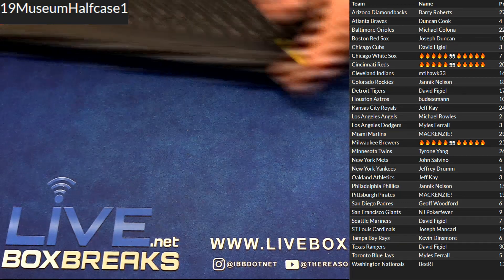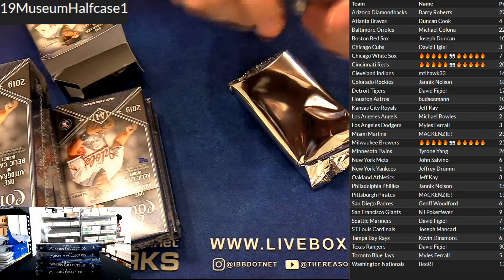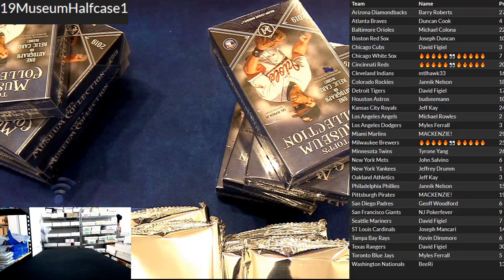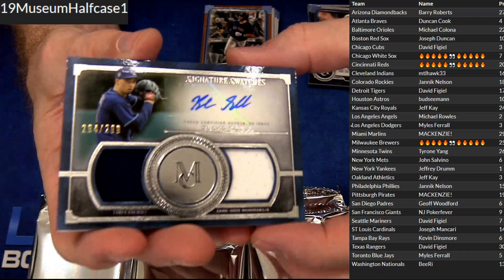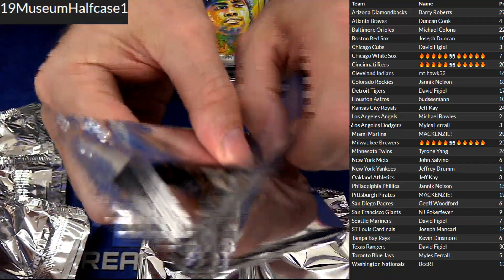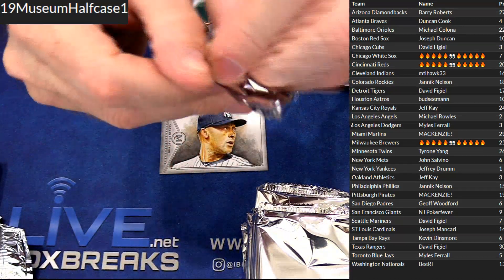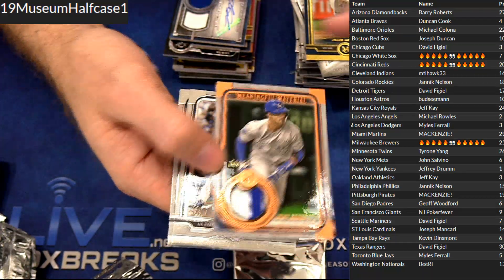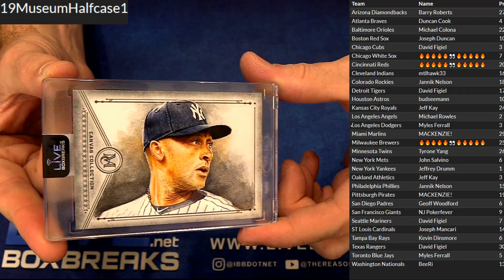2019 Museum Half Case #1 LBB